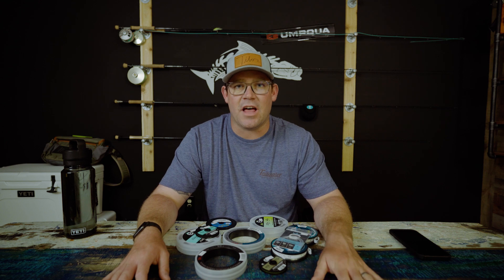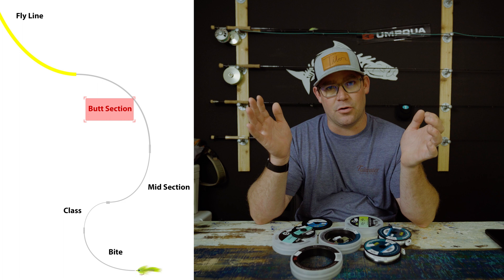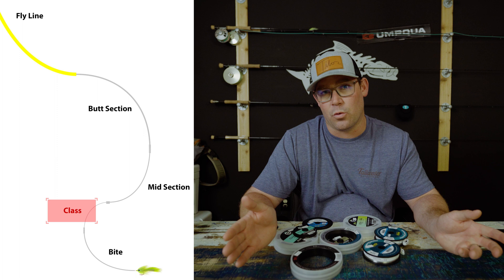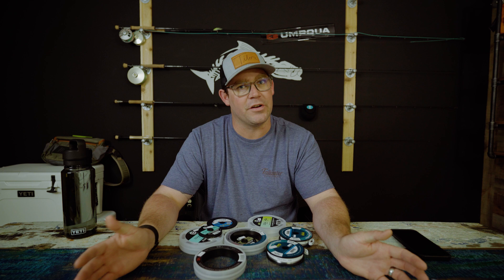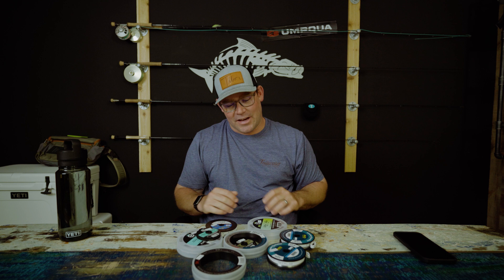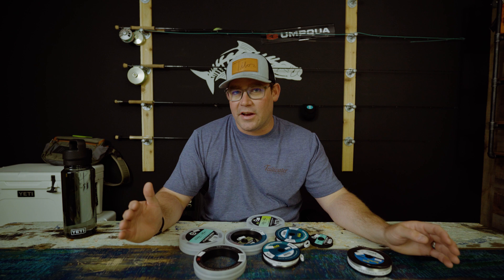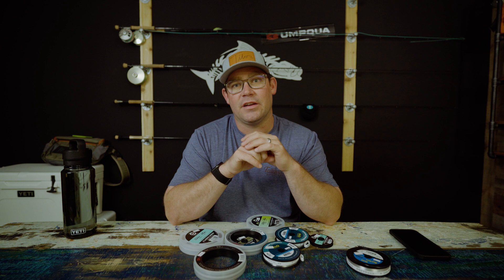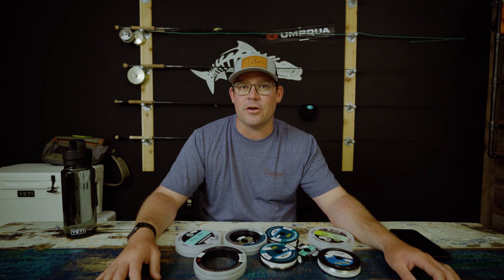Saltwater Fly Leader Overview | Are Pre-Made Tapered Leaders Best?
Looking for something more than a premade tapered leader? Look no further than this comprehensive overview of saltwater fly leaders!

In this video, we cover everything you need to know about saltwater fly leaders, from the materials used to make them like nylon, hard mono, and fluorocarbon, to the knots needed to tie them like perfection loops, blood knots, and nail knots. We'll also explore the different components of a leader and explain what each one does.

We start with the basic 4 2 1 2 recipe for leader design, then build on how this can be tweaked for specific applications like wind or slick calm water when the fish are extra spooky.

Whether you're a seasoned saltwater fly fisherman or just starting out, this video is sure to teach you something new. So sit back, relax, and prepare to take your fishing game to the next level with this comprehensive guide to saltwater fly leaders!